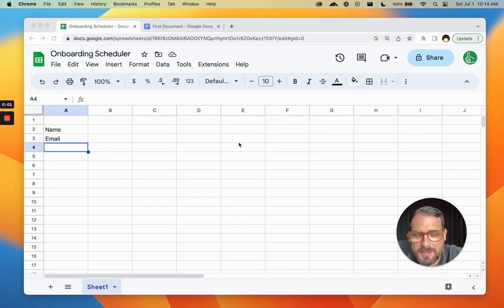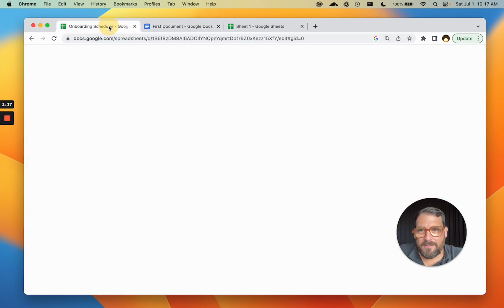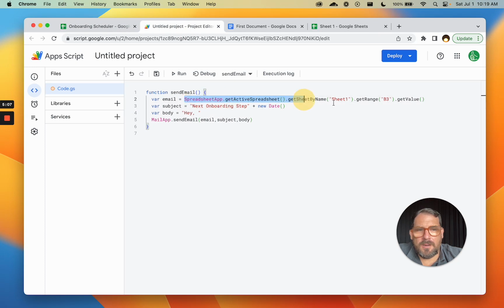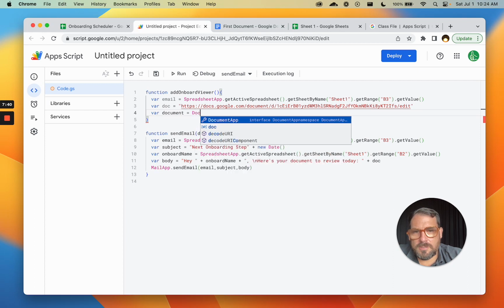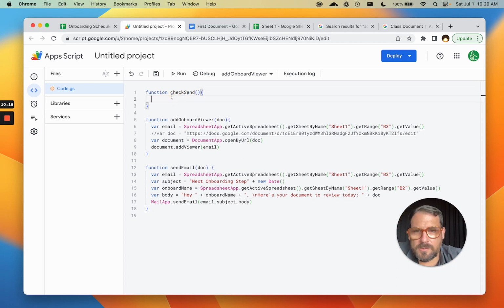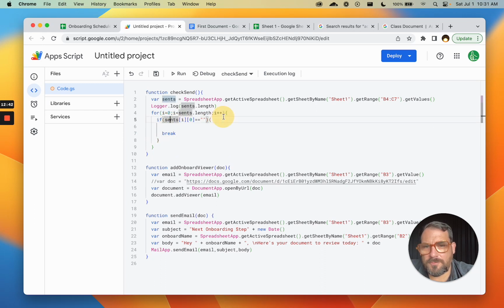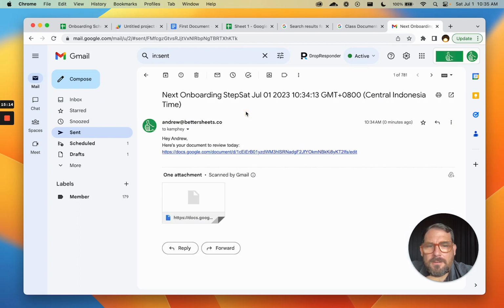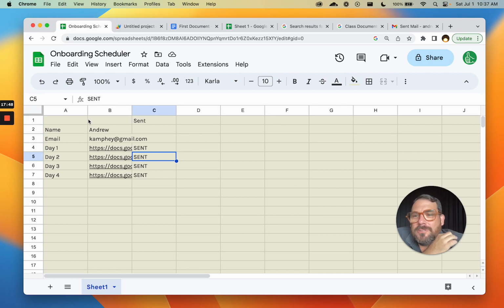Automatic Employee Onboarding Scheduler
Automate Employee Onboarding with Google Sheets and App Script

In this video, we'll be designing an automated onboarding scheduler using Google Sheets and App Script. We aim to send new employees a series of documents and emails over a period instead of overwhelming them on their first day. The tutorial covers creating a visually pleasing sheet using SheetStyles by BetterSheets.co, setting up email schedules, and automating document access. By the end of this guide, you'll be able to automate the process of sending out onboarding documents and emails effortlessly. Perfect for efficiently managing new hires in your organization.

00:00 Introduction to Onboarding Scheduler
00:44 Setting Up the Initial Sheet
01:39 Creating the Email Schedule
02:40 Writing the Script
08:19 Testing and Authorizing the Script
15:52 Setting Up Triggers
17:21 Final Thoughts and Tips

I will guide you through the process of creating an onboarding scheduler using Google Sheets and Google Apps Script.

We will automate the sending of emails and granting access to documents based on a schedule. I will walk you through the script code step by step.

By the end of the video, you will have a functional onboarding system that can create checklists and standard operating procedures for new hires.

100 Free Business Ideas - Lead Magnet, product, and business ideas you can make in a Google Sheet to validate your business ideas.